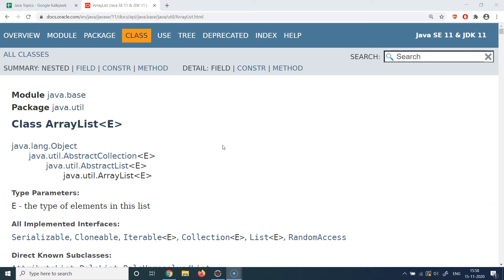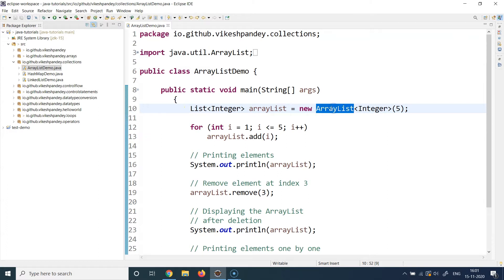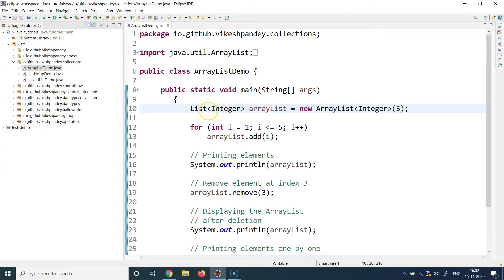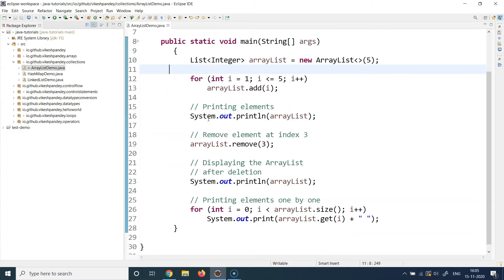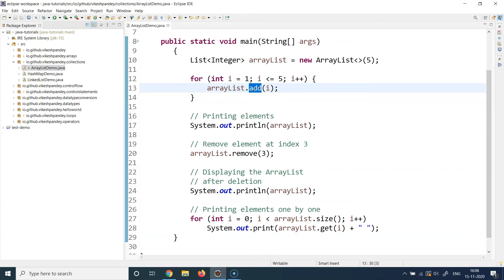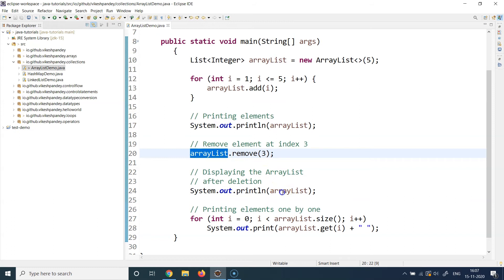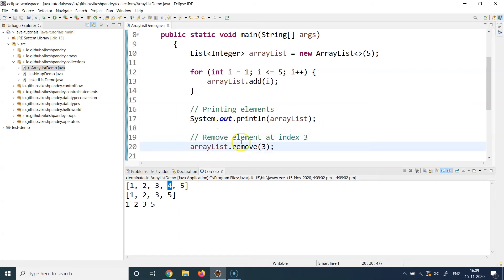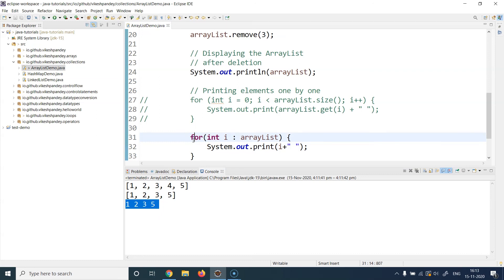Java Tutorial For Beginners | Java Arraylist Tutorial With Examples | Java Programming | SimpliCode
This video on "Java Arraylist Tutorial" will help you learn the fundamental concepts related to the ArrayList collection in Java along with the different types of methods and constructors involved. The video covers all the topics vi practical examples for a better learning experience.

Java Certification Course Key Features:
1. 70 hours of blended training
2. Hands-on coding and implementation of two web-based projects
3. Includes Hibernate and Spring frameworks
4. 35 coding-related exercises on Core Java 8
5. Lifetime access to self-paced learning
6. Flexibility to choose classes